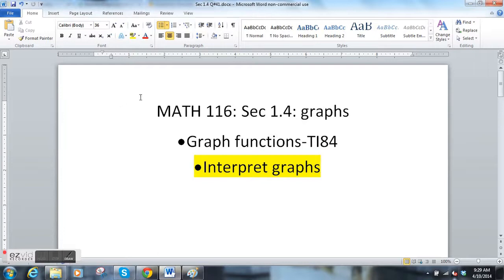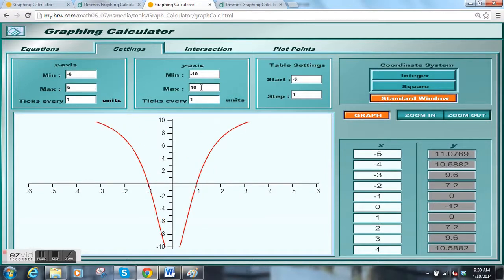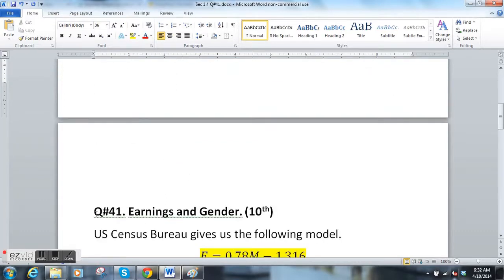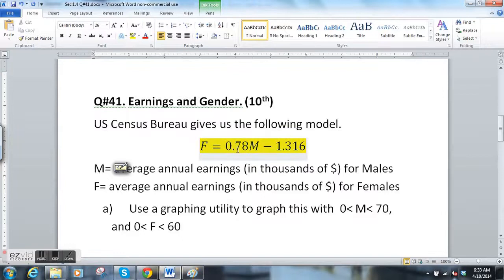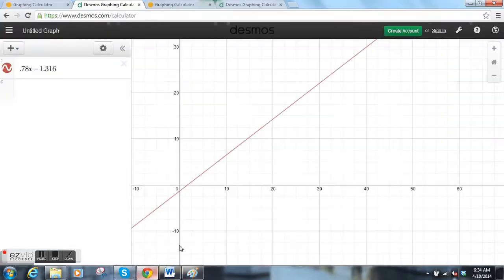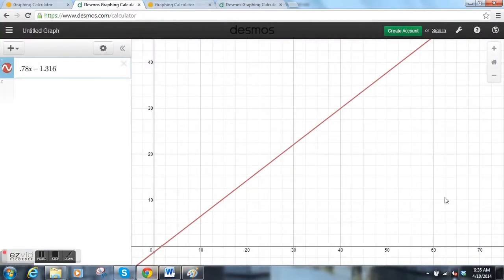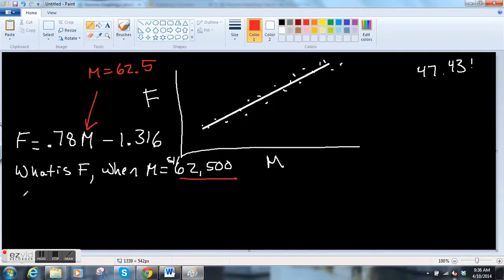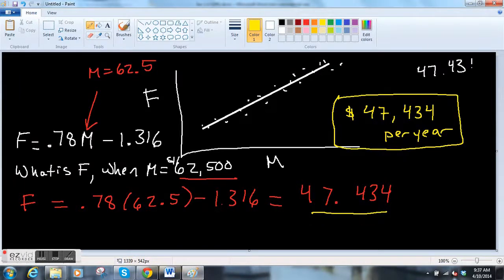MATH116: Sec 1.4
graphs, interpretting points on a graph, Q#41 (earnings and gender)